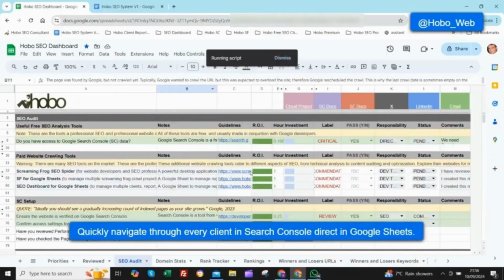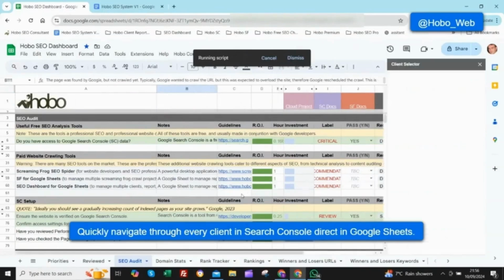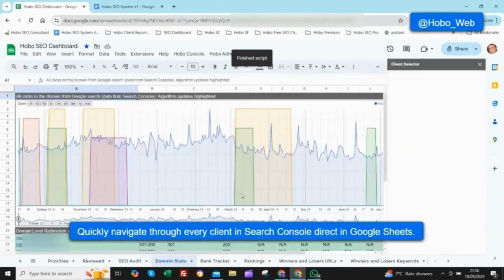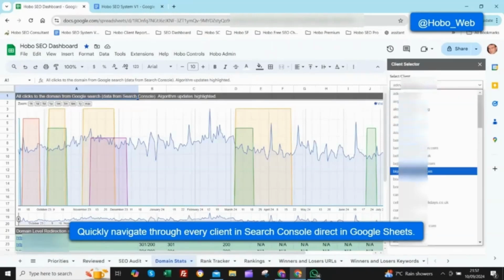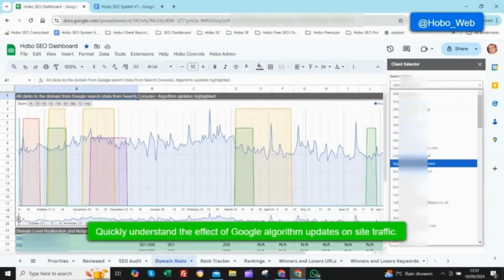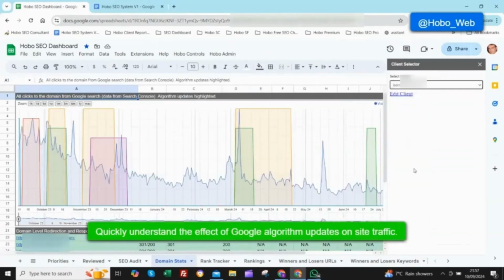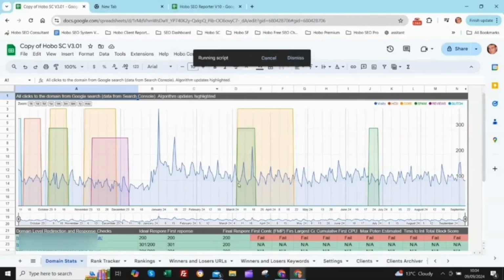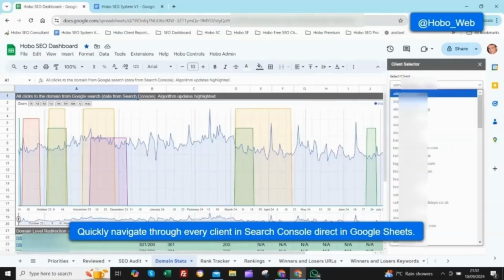Case Study - Hobo SEO Dashboard Install - Singapore Deep Dive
Hobo SEO Dashboard: Singapore Case Study Briefing

QUOTE: Regarding Hobo SEO Dashboard] “Yeah, it’s a labour of love. Amazing… I’ve taken two hours of your time. I really appreciate it. It’s really helped me understand the software. Again, amazing job on the software, as a vibe-coder myself who does a lot of scripting. I can appreciate the amount, yeah. The amount of detail that went into this software. Yeah. I never thought this was possible with Google Sheets and App Scripts. So, thank you. Thank you. I mean, I saw in front of my eyes today, right?” Automation and SEO Specialist (Singapore). Hobo SEO Dashboard Paid User Aug 13, 2025

I. Executive Summary
This briefing summarizes a 2-hour remote installation and onboarding session for the Hobo SEO Dashboard V4, conducted by Shaun Anderson (creator of the dashboard) with an independent SEO specialist in Singapore.

II. Main Themes and Key Ideas
A. Hobo SEO Dashboard: A Powerful Automation Tool for SEO Audits
The Hobo SEO Dashboard is presented as a "smarter, faster way to conduct professional SEO audits with a human in the loop to ensure quality reports for clients and tasks based on real data." It's described as a "labour of love" that leverages Google Sheets and App Scripts to provide advanced automation.

Key Features and Benefits:

Automated Auditing: Connects to Google Search Console and Screaming Frog to "automatically gather and organise essential data within Google Sheets."
Task-Oriented Framework: Moves "beyond simple data reporting by providing an actionable checklist to guide your optimisation efforts." This contrasts with other tools that offer "nice graphs but lack clear tasks."
Drastic Time Savings: Reduces "the time it takes to complete a comprehensive audit from a full day to less than an hour."
White-Label Reporting: Generates "detailed, professional reports branded for your agency, ready to send directly to clients."
In-Depth Analysis: Enables confident reporting on "technical SEO, E-E-A-T compliance, and performance changes after major Google updates."
Secure & Autonomous: Runs "entirely within your secure Google ecosystem on a repeating, automated schedule."
Frugal with API Usage: Designed to stay within free API limits.
B. Seamless Integration with Core SEO Tools (Google Search Console & Screaming Frog)
A central aspect of the dashboard's functionality is its deep integration with industry-standard SEO tools:

Google Search Console Integration: Data from GSC is automatically imported, especially when automated reporting is activated.
Screaming Frog Integration: The dashboard "automatically integrates with Screaming Frog crawler reports." Users are guided to set up scheduled crawls in Screaming Frog, saving data to Google Drive for automatic import into the dashboard. Shaun emphasized setting a crawl limit and using a consistent crawl configuration, suggesting a "scheduled crawl template" for efficiency. Specific export settings (e.g., "G sheet" format, "internal HTML," "external HTML" tabs, and numerous bulk exports) are crucial for the dashboard to process the data correctly.
C. Task-Centric Design and Actionable Insights
The dashboard's core philosophy is to provide actionable tasks rather than just raw data.

The "SEO Audit tab" functions as a checklist: marking an item as "pass" moves it to "Reviewed," while marking "NO" moves it to the "Priorities" tab for further investigation and action.
The system is "task-centric, aiming to provide actionable tasks based on data rather than just analysis." This design principle ensures users can translate audit findings directly into optimization efforts.
D. Onboarding Process and Troubleshooting
The session provided a comprehensive walkthrough of the installation and configuration:

Version Migration: Users with older dashboard versions (e.g., V3.01) are guided to migrate client data to V4.
App Script Configuration: Copying the project number is "essential for the dashboard’s functionality."
Automated Reporting Setup: Activating this feature sets up triggers for automatic report publication. Shaun recommended upgrading to a Google Workspace account for optimal performance due to faster operations.
Troubleshooting Common Issues: A notable issue encountered was a Screaming Frog crawl report not being processed because it "was a user error due to the Screaming Frog crawl not using the website’s canonical domain." The dashboard "removes non-canonical domains from the reporting system automatically."